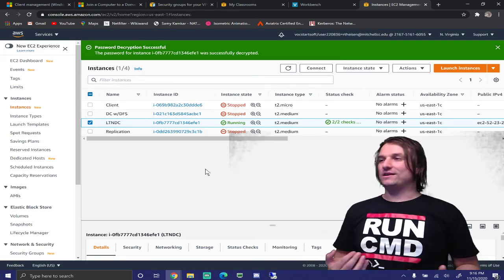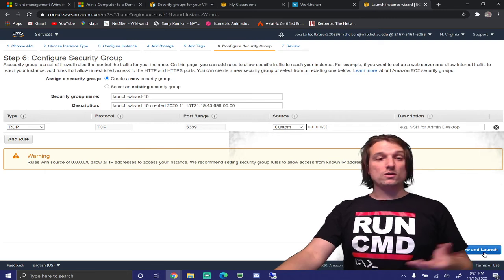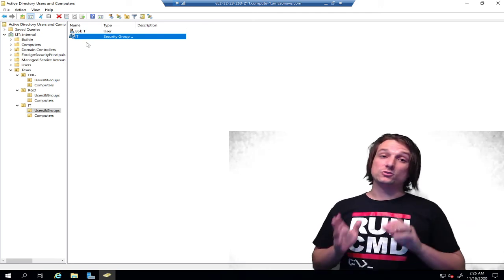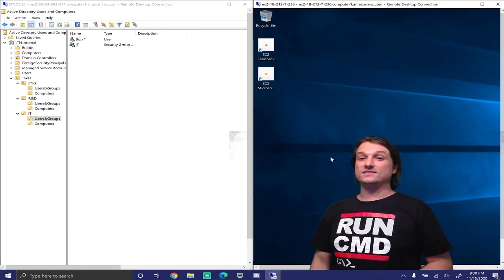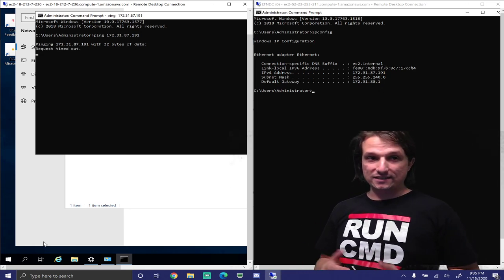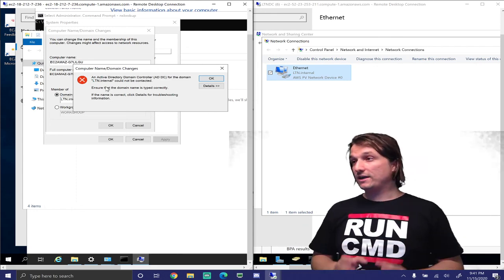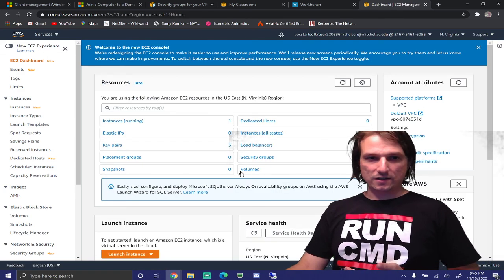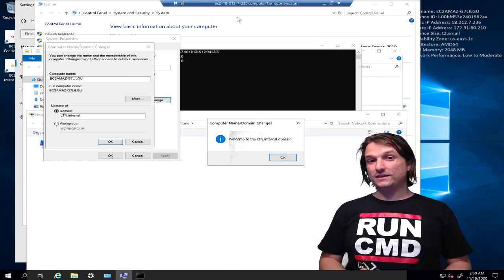Learn to Defend organizations by using Active Directory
In this video we Join a Windows system to our Domain to make it easier to defend and manage in the future.